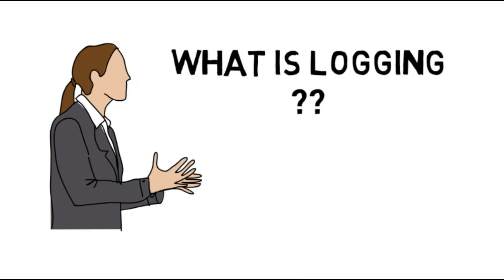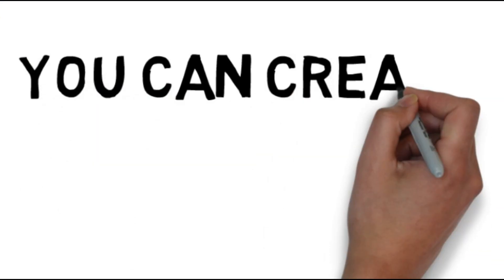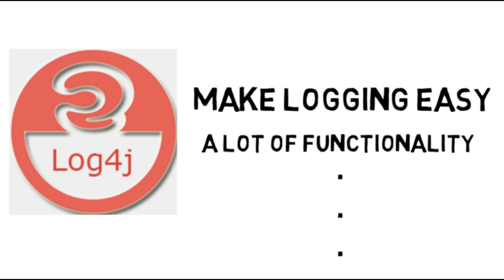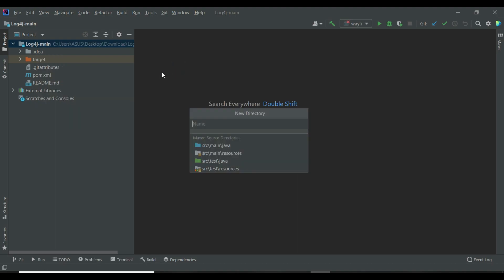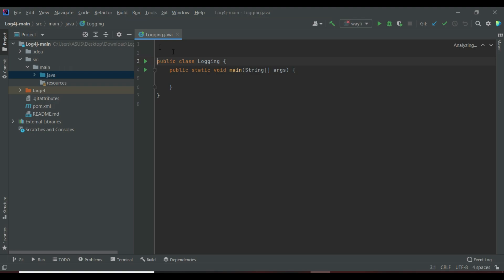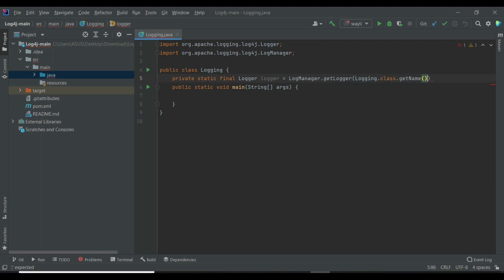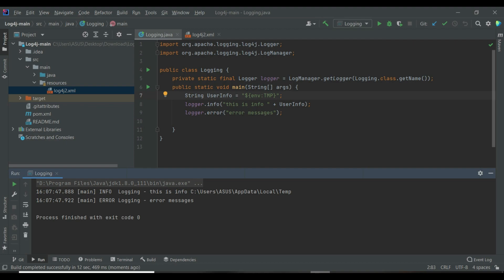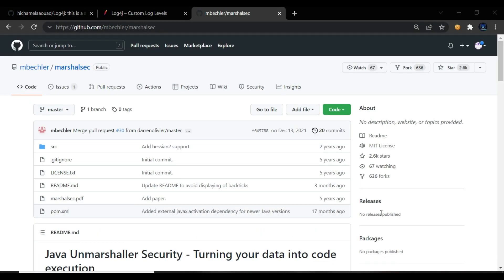Create a log4j App and Hack It | CVE-2021-44228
In this video I try to share with you what I know about the log4j vulnerability, by building a simple java application that use the log4j library, and after we try to hack it. We cover other concepts like lookups, jndi, ldap and more.
I am still in my learning journey so if I made a mistake please tell me on the comments below or on my social network it means a lot to me.